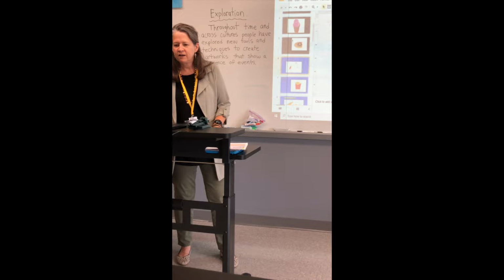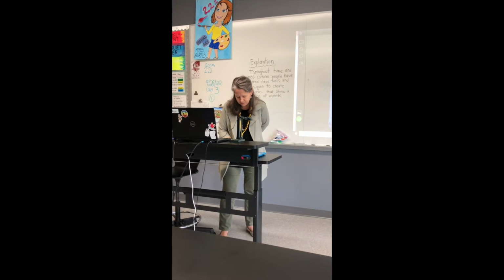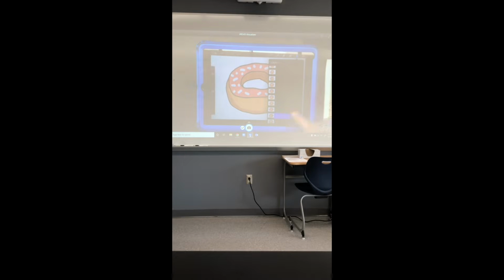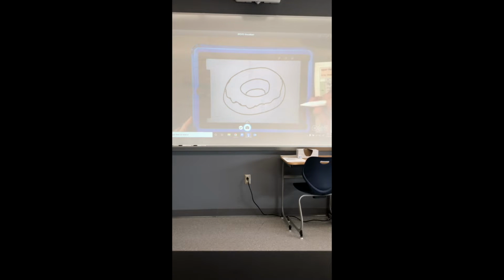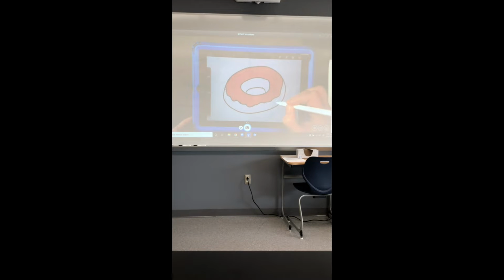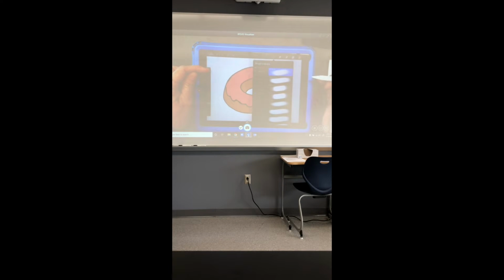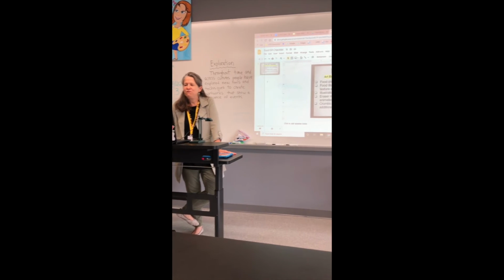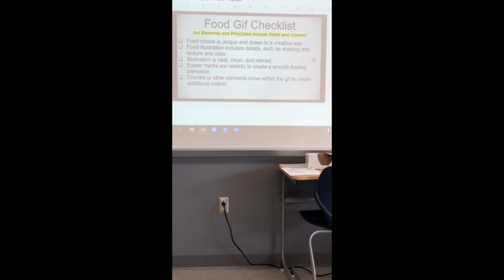Renee Erwin Video Lesson Sept 2022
Digital Arts-Student Teacher Video Observation/Evaluation
Upper Perkiomen Middle School, 6th Grade
September 2022

In this video, I present the second day of a lesson in which students will continue the development of the first layer of their eraser animation GIF.

Credits
Michele Burns: Lesson Plan and Videography
Renée Williams-Erwin: Video Presentor